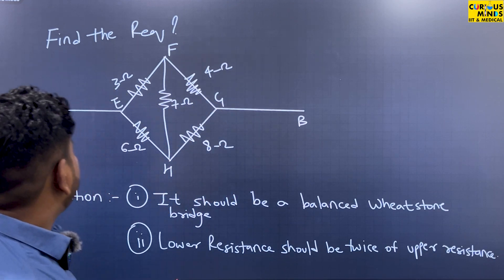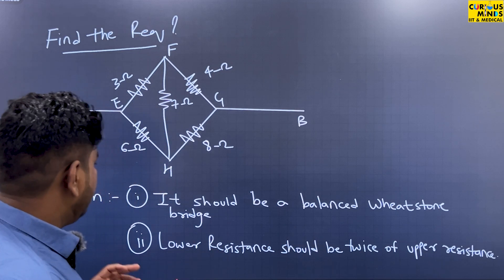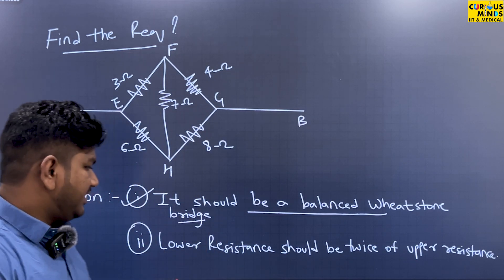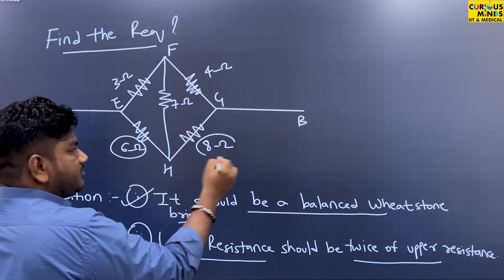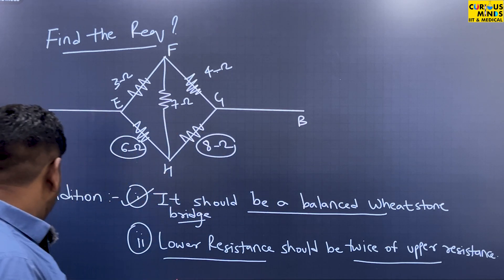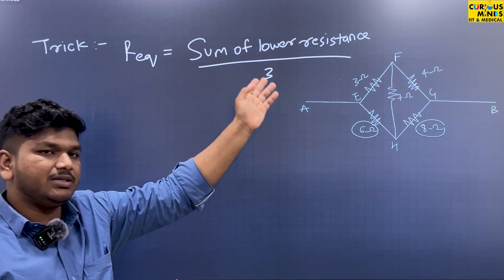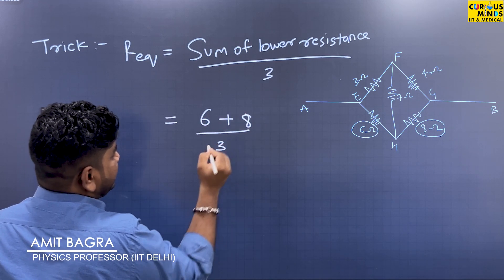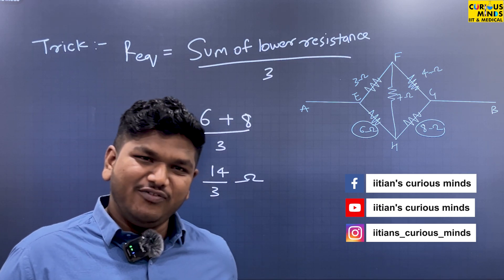Short Trick to Find the Equivalent Resistance | IIT JEE & NEET | Curious Minds IIT & Medical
Welcome to Curious Minds! In this video, we share a short trick to quickly find the equivalent resistance in electrical circuits. Learn easy methods and shortcuts to solve series and parallel resistance problems efficiently. Perfect for students preparing for NEET, JEE, and other competitive exams. Join us for clear explanations and practical tips to enhance your understanding of circuit analysis and excel in your studies!